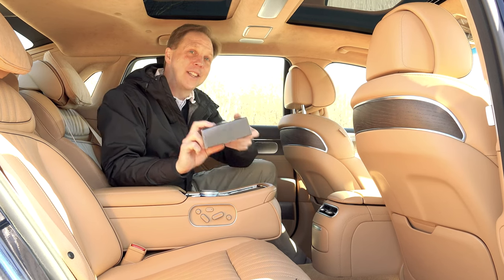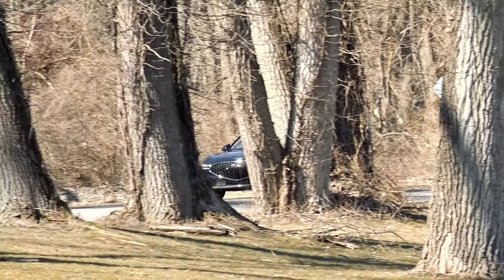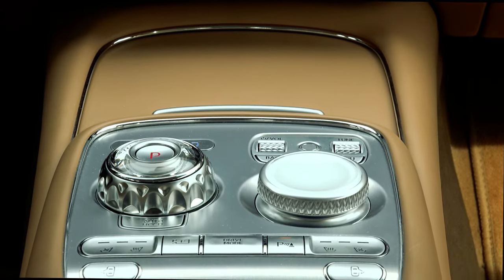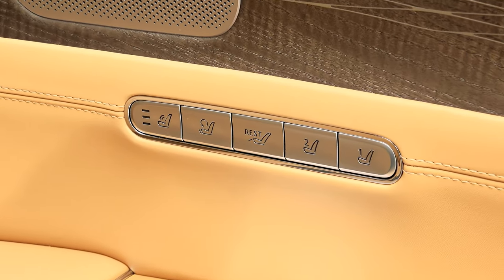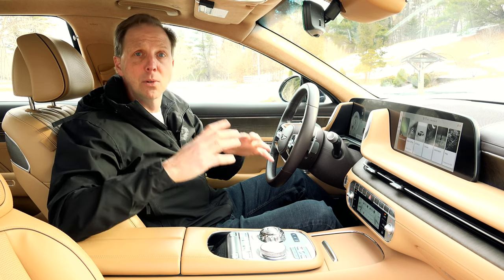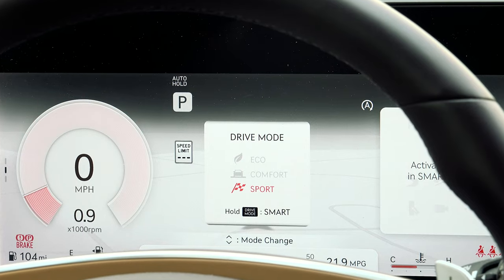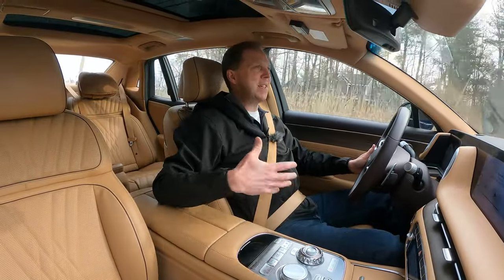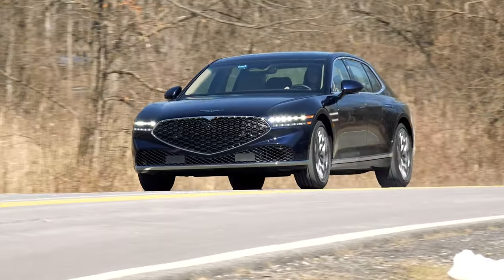2023 Genesis G90 | Can it Live in an S-Class World?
This all-new, range-topping G90 with its electrified powertrain and impressive roster of executive sedan features now breaches the $100,000 mark which is, of course, eye-opening yet relatively bargain priced when pitted head-to-head with the big German sedans.  And the Genesis brand has a lot of mojo right now as it’s truly coming into its own.